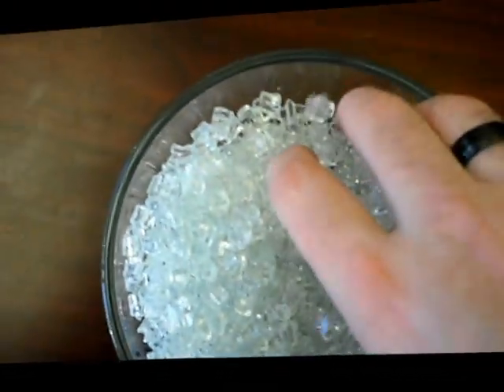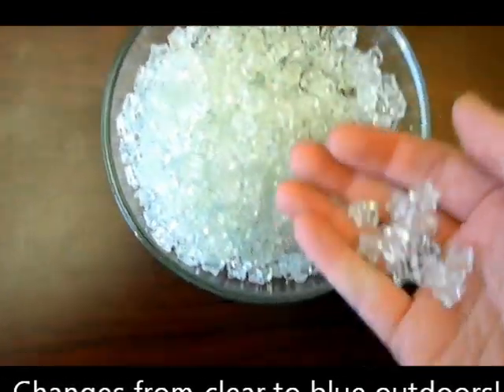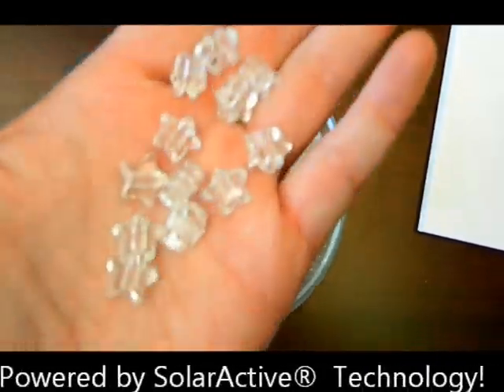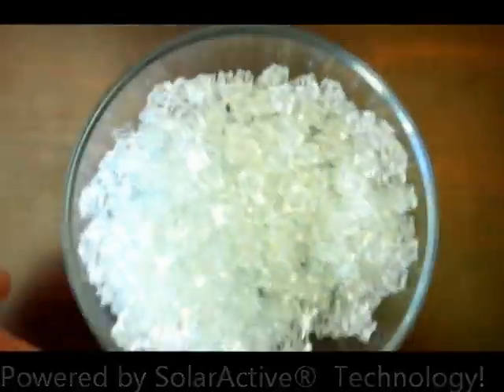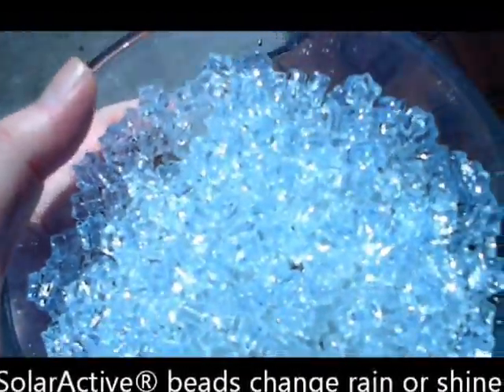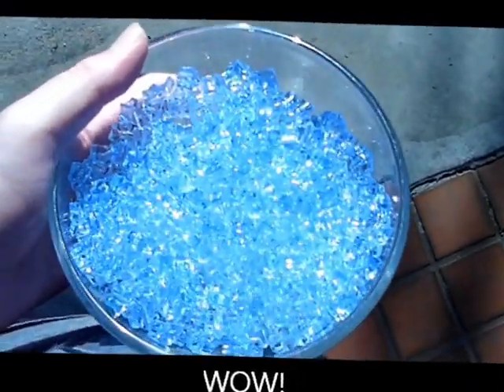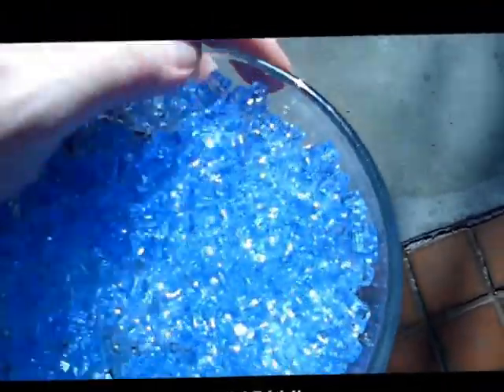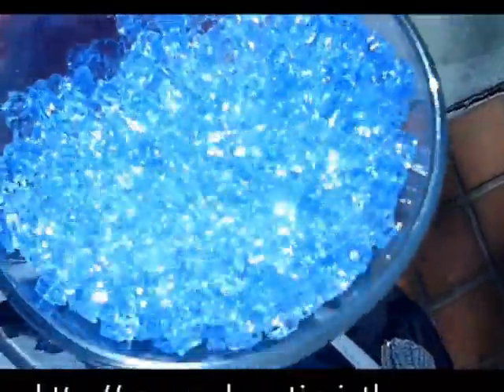Solar Active® Color Change Sun Activated™ Star UV Beads | Color change beads Demonstration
The ORIGINAL- don't be fooled by substitutes! SolarActive® beads are USA MADE!
Solaractive® UV beads change colors for years because they are 'Powered by SolarActive®'!  Magic beads that instantly change colors in the sun!  SolarActive® beads are CPSIA certified Lead and Phthalate free! SolarActive® UV beads are available in NINE DIFFERENT SUN CHANGE COLORS!  Starting out White, the Solar color beads change to SEVEN colors instantly to red, yellow, purple, magenta, orange, blue, and green. UV beads change color in the sun  from one color to another too.  SolarActive® color change UV sensitive beads contain a proprietary color changing pigment which changes color in the sunlight, or when exposed to UV light from the energy of the sun, or UV light source.

What are Solar Color Changing Beads?  Solar color changing beads change color from the uv rays of the sun.  SolarActive® UV beads come in all shapes.  The clear shape UV beads are fancier and more translucent. Solar color changing pony beads are available in 9 solar colors. SolarActive® color changing UV beads are hearts, stars, butterfly UV beads, and uv pony beads. Use uv beads in between regular color pony beads for more creative craft projects and jewelry making ideas. All beads change color instantly in the sunlight and back again when removed from the UV light source.  Powered by SolarActive® technology and the energy from the sun.

Give your craft projects and jewelry making a SolarActive® boost! Use solar color changing pony beads to create color changing bead bracelets, fun scrunchies, sock toppers, key holders and jewelry making decorations of all kinds. Craft, jewelry making ideas, UV beads and science projects using SolarActive® color changing UV beads make your jewelry making and craft projects shine instantly from the energy of the sun. SolarActive® sells wholesale beads to the bead enthusiasts . Wholesale beads pricing.  Sun beads are magic and fun for everyone.

Teacher's Discount! Educational Resource .
SolarActive® is your teacher's source for color changing UV beads.
Jewelry making is fun for everyone using  Solar Color Changing UV Beads!
SolarActive® UV beads make learning fun! Teachers and parents everywhere use SolarActive® color changing UV beads at home and in their classroom.  The perfect wholesale beads and educational resource for teaching sun safety are SolarActive color change UV beads SolarActive® UV (ultraviolet) color changing pony beads, and SolarActive® color changing uv bead are great for the classroom! The SolarActive® color changing pony UV beads will not change colors under normal lighting, or thru glass windows. Most windows have a UV blocker so the SolarActive® color change UV bead colors will not change inside a car, house or the classroom. Winter, spring, summer or fall, UV beads that change colors only need the energy from the sun, or uv rays! Holding a black light directly to the SolarActive® UV beads, and almost touching the color change UV beads with the black light will instantly cause the colors to change. Remove the UV beads from the UV light source and they change back again.  SolarActive®  color changing UV beads are a great educational resource for sun safety awareness!

UV BEAD EXPERIMENT!
One of our favorite UV color change experiments is to take different SPF sun screens, and cover the SolarActive® color changing pony UV beads with it, and then expose the color changing pony UV beads in the sunlight. You will see which SPF is the best to use, and at the same time have your own UV detectors. Make bracelets, necklaces, anklets and more with SolarActive® UV color changing pony beads.